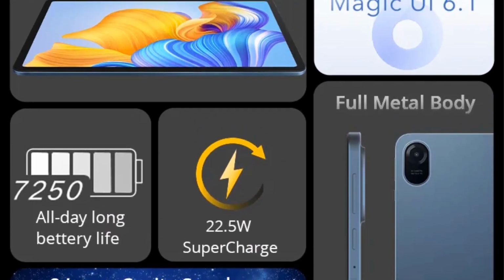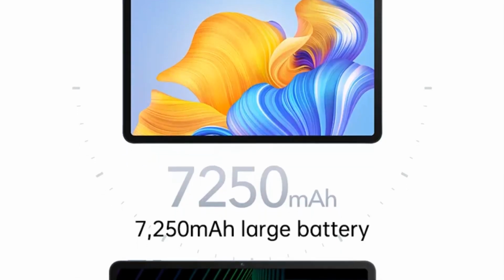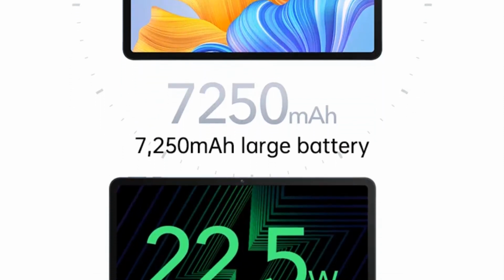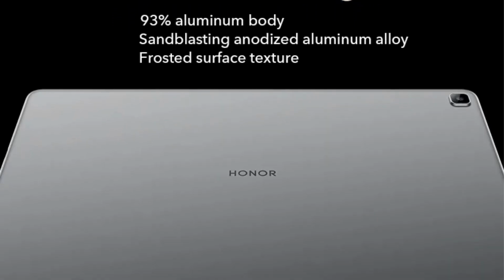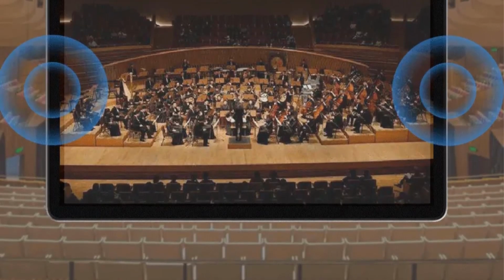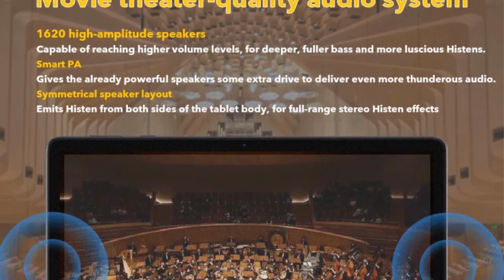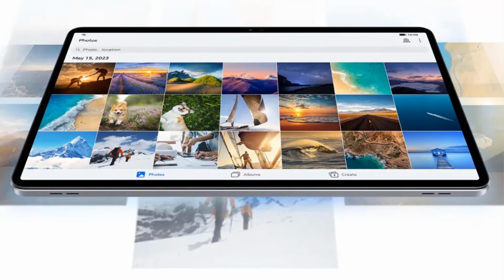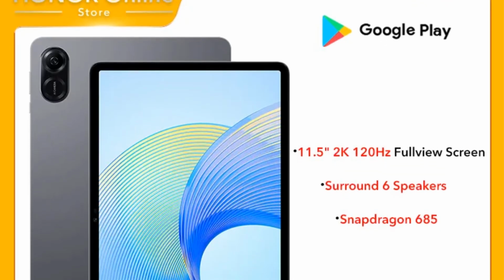BEST 5 HONOR TAB|[Top 5] Best Android Tablets 2023|Top 5 Best Tablets 2023 [Latest Models]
BEST 5 HONOR TAB|
[Top 5] Best Android Tablets 2023|Top 5 Best Tablets 2023 [Latest Models]|
Top 5 : Best OLED Display Tablets to buy in 2023
PRODUCT LINK
PRODUCT 1
PRODUCT 2
PRODUCT 3

5 best tablets
best naturals boron supplements 5 mg 240 tablets
what is the best vitamin b tablet to take
which is the best vitamin b tablet
fa 5 tablet uses
c best capsule
top 5 best drawing tablets
best educational tablets for 5 year olds
best tablets for 3-5 year olds
top 5 best tablets for seniors
5 fol tablet uses
fa 5 mg tablet uses
best 5g tablet
top 5 gaming tablets
top 5 glutathione tablets in india
5 tablets name
5g tablet list
best 5 graphics tablets
best 5g tablets
best 5 htp tablets
5 best tablets in the market
5 fill tablet uses
j5 tablet
top 5 multivitamin tablets in india
5 medicine name
top 5 best multivitamin tablets
5 combinations of 5
best tablet 5 year old
what are the best tablets on the market today
5 best tablets on the market
tablets recommendations
which tablets are 5g compatible
what is the best q10 to take
r tablets
top 5 sleeping tablets in india
top 5 sex tablet
top 5 best samsung tablets
top 5 best selling tablets
top 5 best tablets
top 5 best tablets under 15000
top 5 tablets under 30000
top 5 tablets under 15000
top 5 tablets under 25000
top 5 tablets under 10000
top 5 tablets under 40000
top 5 tablets under 50000
top 5 tablets under 15k
top 5 tablets under 10000 rs
top 5 tablets under 10k
top 5 viagra tablets in india
top 5 viagra tablets
top 5 best value tablet
v=gra pill review
v-total tablet review
world top 5 best tablets
fine 5 tablet uses
best tablets with 5g
best buy 5g tablets
what is the best and easiest tablet to use
best tablet for 5-7 year olds
what's the best tablet for a 5 year old
10 of 5 500
top 5 android tablets 2022
top 5 budget tablets 2022
top 5 android tablets 2023
best 5 tablets 2022
what is 5 combination 3
3 of 4 500
5 combination 3 answer
top 5 tablets for drawing
5 of 4 500
the best 5g tablet
best tablet for 4-5 year old
tablets for 4-5 year olds
5 tablet
6 tablets
top 5 tablets below 7000
5 of 7.5
best 7 tablets
best tablets for 5-8 year olds
5 per 8
5' compared to 5'8
top 5 tablets under 9000
what is 5 plus 10
best 9-5
9-5 tab
best 9 tablet